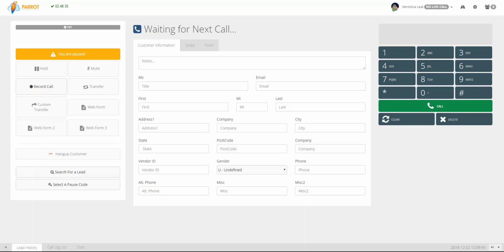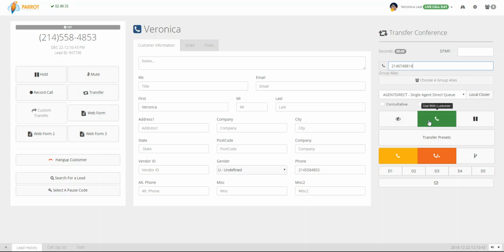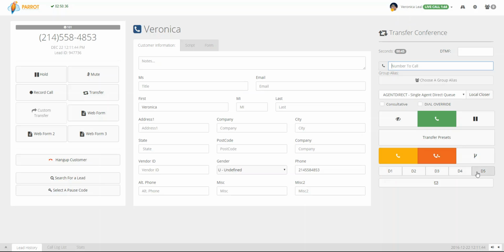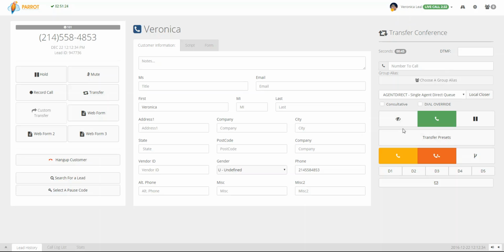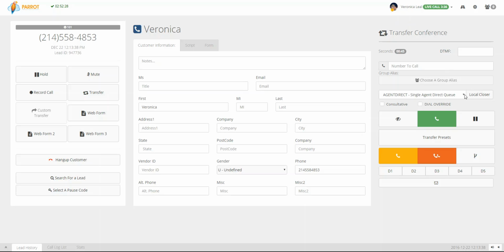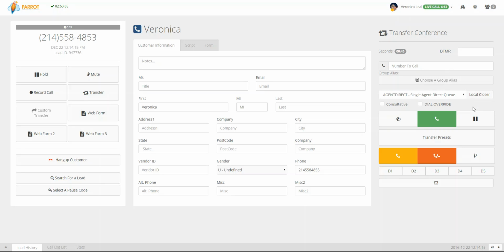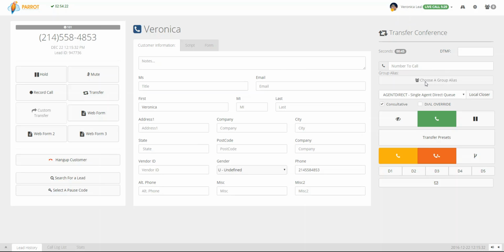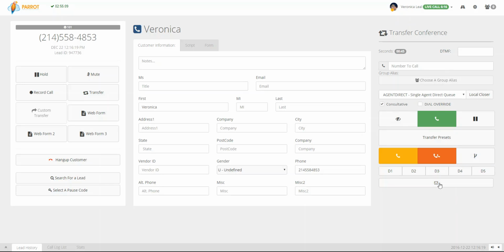Transfer Screen Overview in EVS7's Parrot Dialer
In this tutorial video, you'll get an overview of the transfer screen about the layout and functionality.